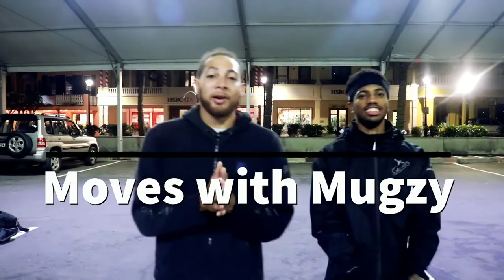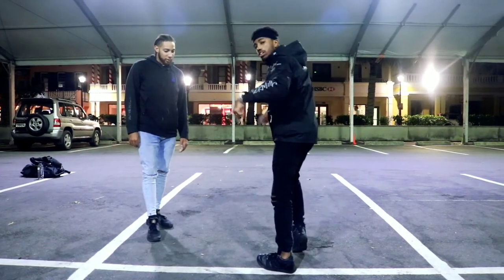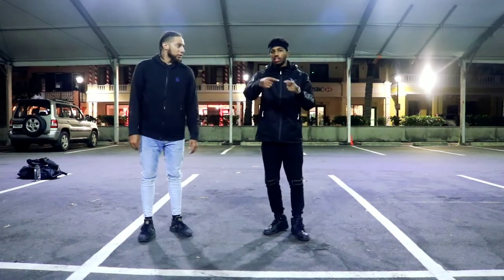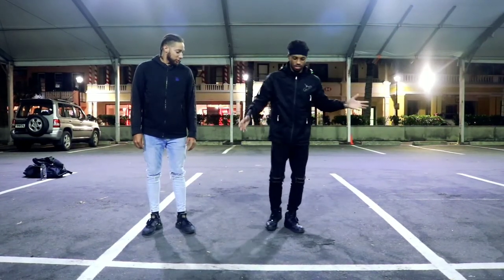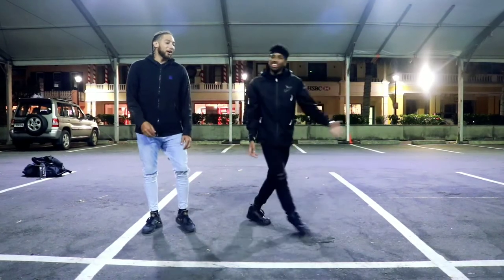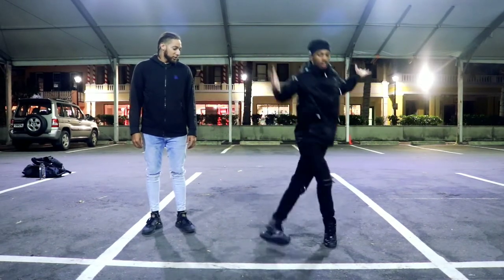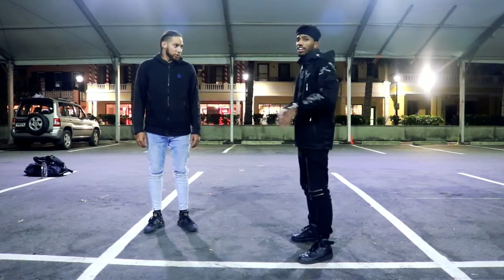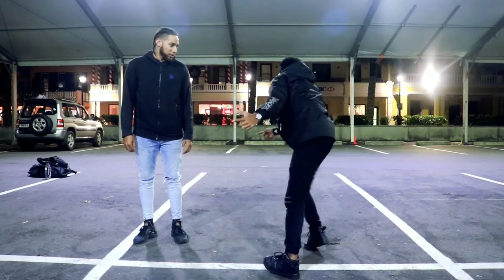Moves With Mugzy Presents- The Roundabout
Dance move by Jalair @knglair